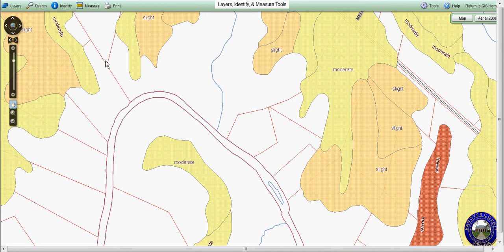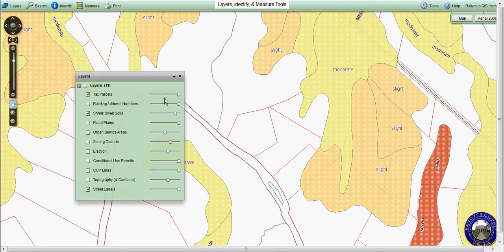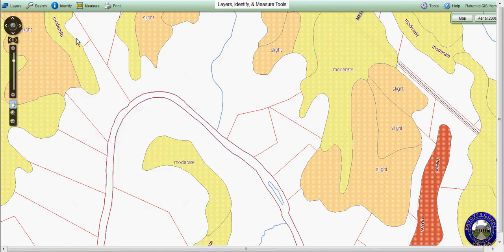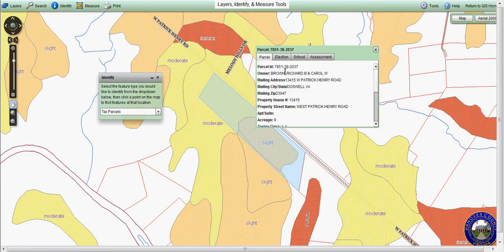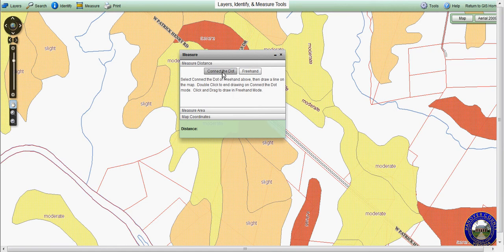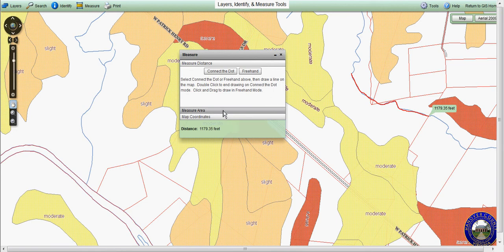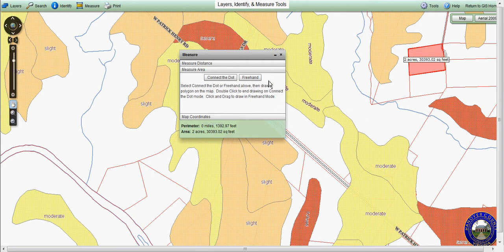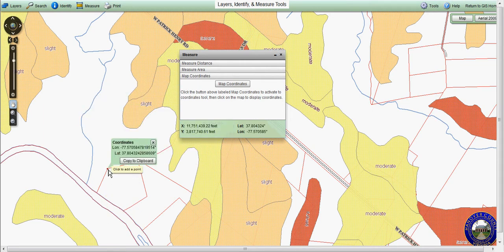Layer, Identify, & Measure Tools.avi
Using the Layers, Identify, & Measure Tools on the Hanover Couty Virginia GIS Access Web Site